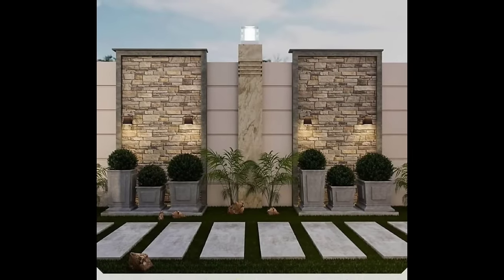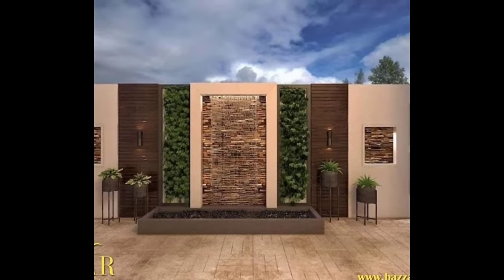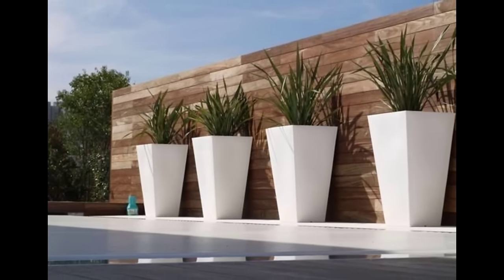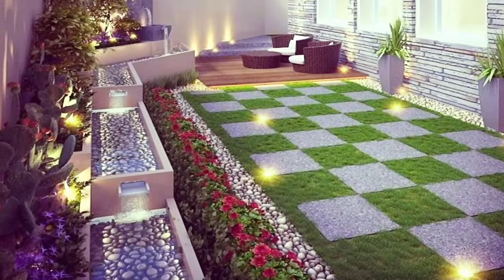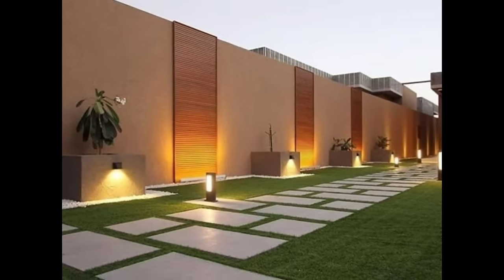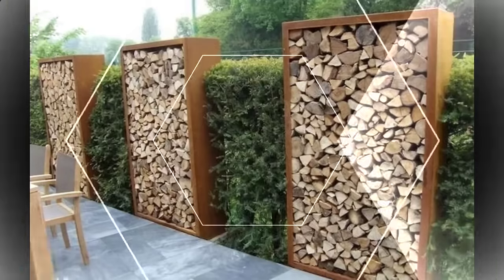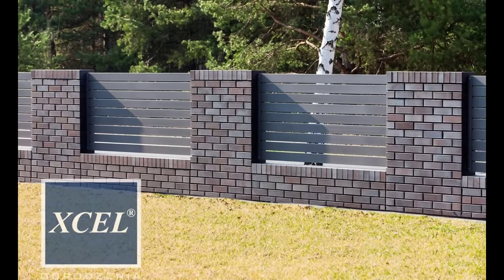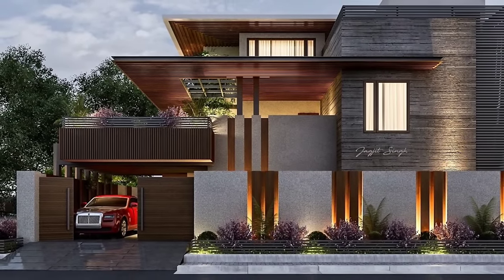Top 200 Backyard Fence Design Ideas 2024 | House Exterior Boundary Wall Design | Patio Garden Fence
Backyard Fence Design Ideas 2023 | House Exterior Boundary Wall Design | Patio Garden Fence designs front wall design ideas house exterior wall painting color ideas  house front elevation desogn backyard garden landscaping ideas Backyard Fence Design Ideas | Backyard Garden Wooden Fence Backyard Fence Design Ideas | Backyard Privacy Fence | Backyard Garden Wooden Fence backyard garden design ideas for home and backyard privacy fence design. the modern backyard fence is used for your home privacy and easily make the garden fence design for your needs. backyard wood fence design mostly used for garden landscape. Backyard fence with garden landscape and patio deck outdoor seating design will helps to enhance the value of your entire home and outdoor